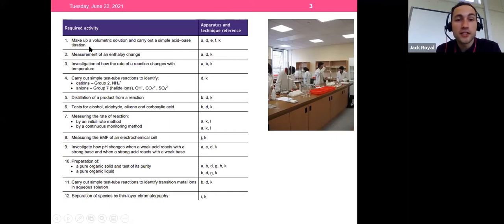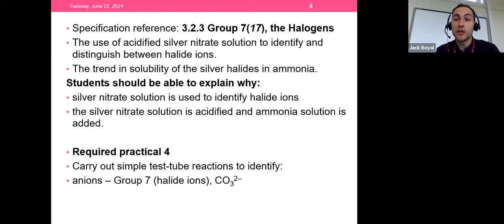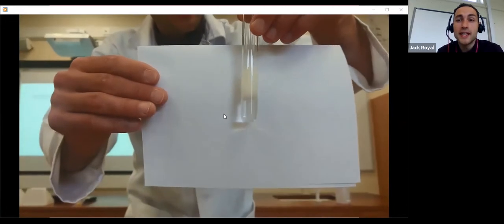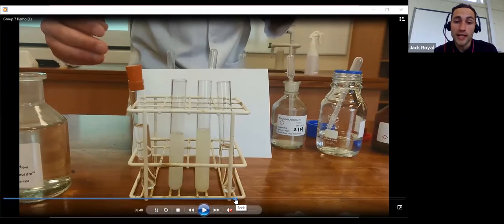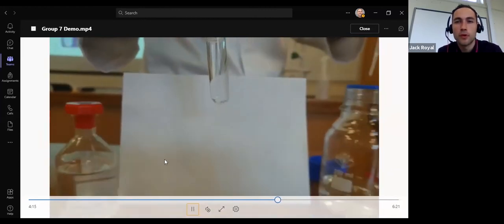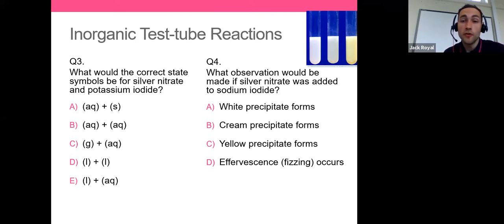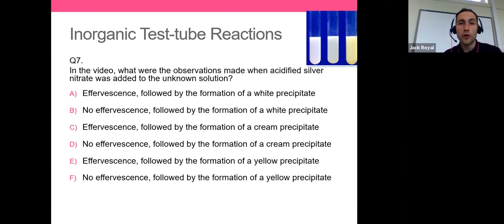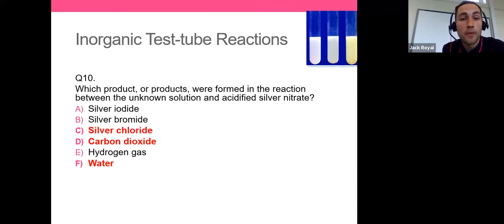Chemistry A-level Taster Class